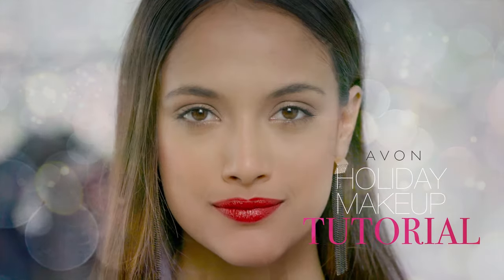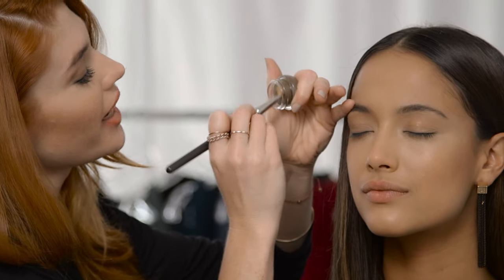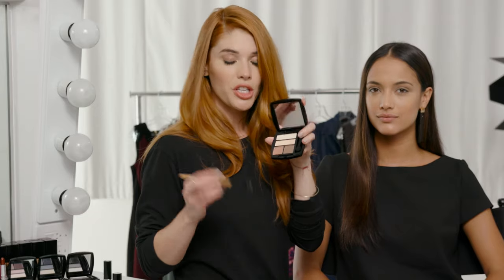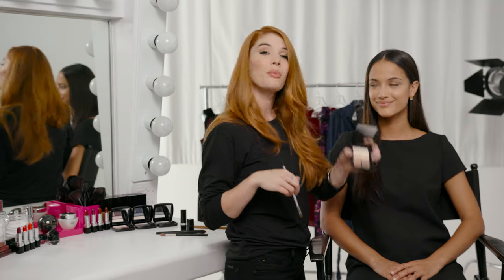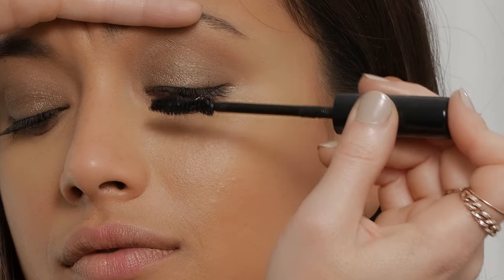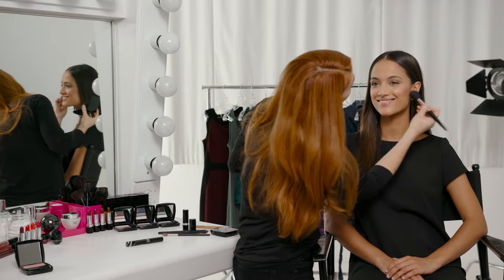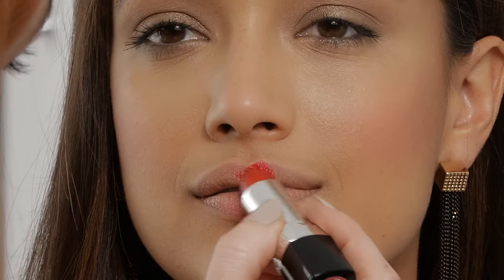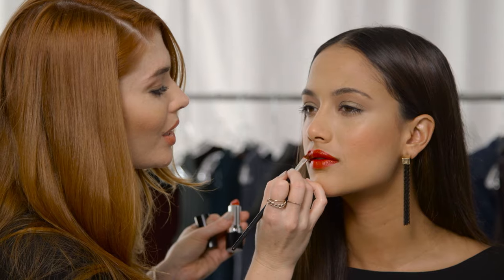Holiday Party Makeup Tutorial with Lauren Andersen | Avon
Get holiday party ready with this new makeup tutorial from Avon Celebrity Makeup Artist Lauren Andersen. This look is an easy way to get a metallic eye, glowing skin and a classic red lip perfect for any holiday party occasion.

Start the holiday look with Avon Mega Metals Cream Eyeshadow in Copper Metallic and apply all over the eye lids. Then use the #3 shade from the Avon True Color Eyeshadow Quad in Naked Truth and blend into the crease. To create a gold metallic look, add the #4 shadow shade from the quad and pack the color on the lids. You can also take the same #4 gold eyeshadow shade and apply under the eyes. Finish the eyes with Avon True Color Wide Awake Mascara in black on the top and bottom lashes.

To warm up the complexion and create glowing skin, use Avon Ideal Luminous Blush in Warm Flush on the apples of the cheeks, the temples and the chin and neck. To finish the holiday makeup look, apply Avon Ultra Color Lipstick in Red 2000, a classic red lipstick shade.

To create this holiday makeup look, contact your Avon Representative and click the link above to learn more.